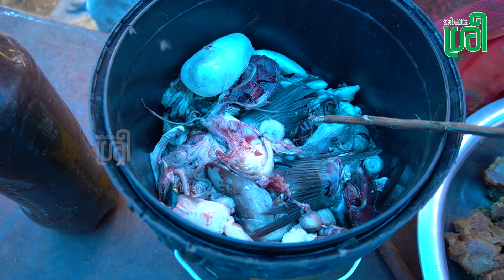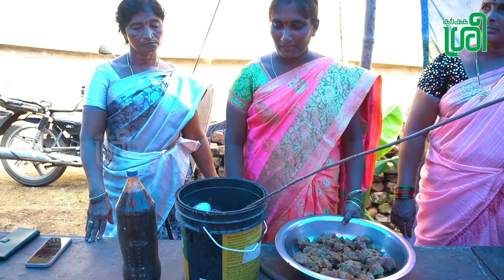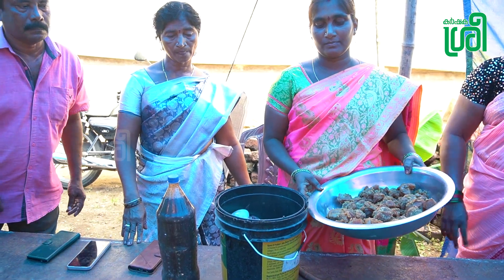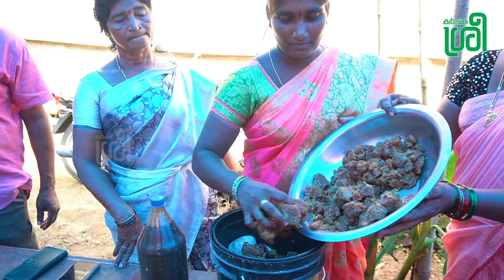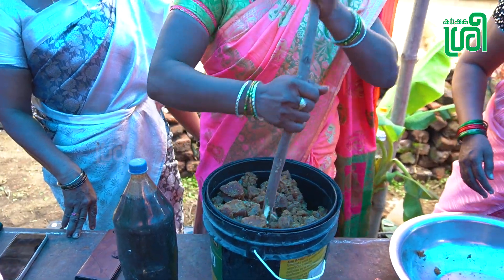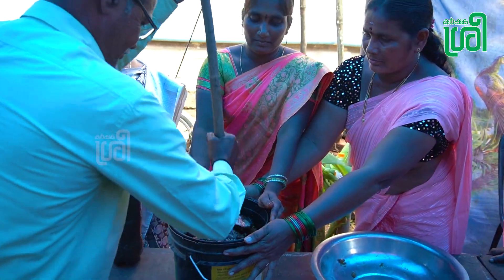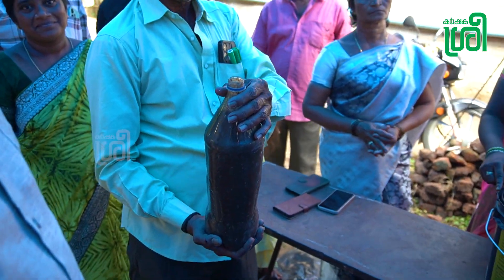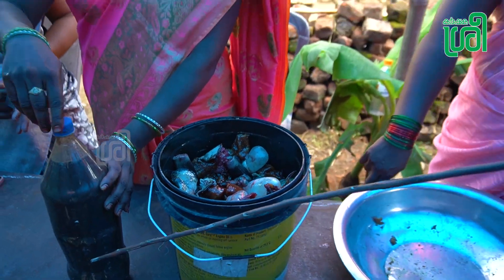മത്സ്യക്കഷായം (ആന്ധ്ര രീതി) ​| Fish Amino Acid Preparation | Karshakasree | Natural Farming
മത്തിക്കഷായമല്ല, ഇത് മത്സ്യക്കഷായം; ആന്ധ്രക്കാരുടെ ഫിഷ് അമിനോ നിർമാണം ഇങ്ങനെ

ജൈവ, പ്രകൃതി കൃഷി രീതികളിൽ പ്രധാനമായും ചെടികളുടെ വളർച്ചയ്ക്ക് ഉപയോഗിക്കുന്ന പോഷക ലായനിയാണ് മത്സ്യക്കഷായം. മത്സ്യവും ശർക്കരയും ചേർത്ത് തയാറാക്കുന്ന ഈ ലായനി ചെടികൾക്ക് ഏറെ ഗുണപ്രദമാണ്. എന്നാൽ, നമ്മുടെ നാട്ടിൽ പൊതുവേ മത്തിയാണ് ഈ ലായനി തയാറാക്കാൻ ഉപയോഗിക്കുന്നത്. എന്നാൽ, ആന്ധ്രയിൽ മത്തി ഉപയോഗിക്കുന്ന രീതിയില്ല. പകരം, പണച്ചെലവില്ലാത ലഭ്യമാകുന്ന മത്സ്യ അറവുമാലിന്യമാണ് (തല, മുള്ള്, തൊലി, ചിറകുകൾ, ആന്തരികാവശിഷ്ടങ്ങൾ) ഫിഷ് അമിനോ ആസിഡ് തയാറാക്കാൻ ഉപയോഗിക്കുന്നത്. അവിടെ ഏറെ ഡിമാൻഡ് ഉള്ള മത്സ്യമായ വാളയുടെ അവിഷ്ടങ്ങളാണ് പ്രധാനമായും ഇതിനായി ഉപയോഗിക്കുന്നതെന്നാണ് ആന്ധ്രപ്രദേശിലെ പ്രകൃതിക്കൃഷിയിടങ്ങൾ സന്ദർശിച്ചപ്പോൾ മനസിലാക്കാൻ സാധിച്ചത്.

ശുദ്ധജല മത്സ്യമോ സമുദ്രമത്സ്യമോ ഇത് നിർമിക്കാനായി ഉപയോഗിക്കാം. തുല്യ അളവിൽ മത്സ്യാവശിഷ്ടവും ശർക്കരയും എടുക്കുക. ഒരു ബക്കറ്റിലേക്ക് രണ്ടും നിക്ഷേപിച്ച് നന്നായി ഇളക്കിച്ചേർക്കുക. ഒരു തുണികൊണ്ട് വാവട്ടം കെട്ടിവയ്ക്കാം. ദിവസം ഇളക്കിക്കൊടുക്കുന്നത് നല്ലത്. മത്സ്യാവശിഷ്ടങ്ങൾ ദ്രവിച്ചുകഴിഞ്ഞാൽ ലായനി ഉപയോഗിക്കാനായി എടുക്കാം.

ചെടികളുടെ വളർച്ചയും വലുപ്പവും വർധിപ്പിക്കാൻ ഒരു വളർച്ചാത്വരകമായി ഫിഷ് അമിനോ ആസിഡ് ഉപയോഗിക്കാം. നൈട്രജൻ ആവശ്യമുള്ള ഘട്ടത്തിലാണ് ഇത് പ്രധാനമായും നൽകേണ്ടത്. ഒരു ലീറ്റർ വെള്ളത്തിൽ 1 മി.ലീ. ലയിപ്പിച്ചശേഷം ഫോളിയാർ രീതിയിലാണ് പ്രയോഗിക്കേണ്ടത്. രാവിലെയോ വൈകുന്നേരമോ ചെടികളിൽ തളിക്കുന്നതാണ് അഭികാമ്യം.